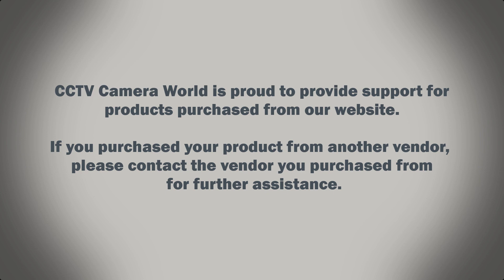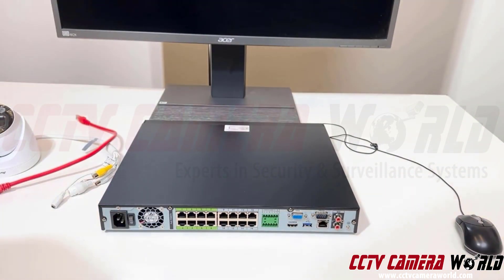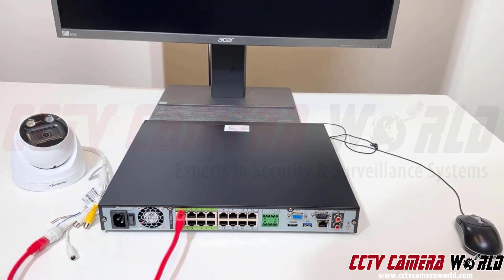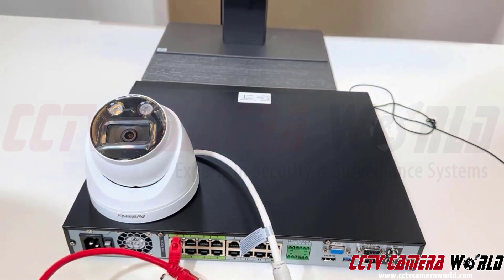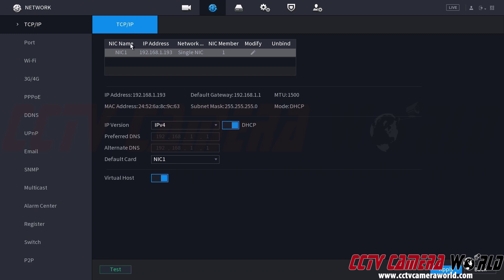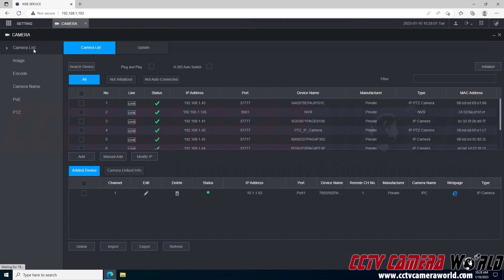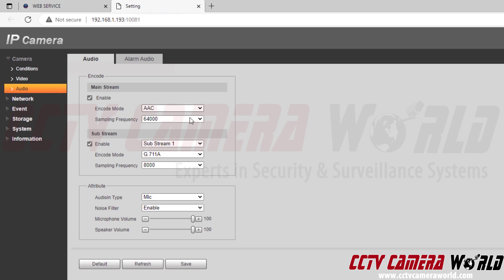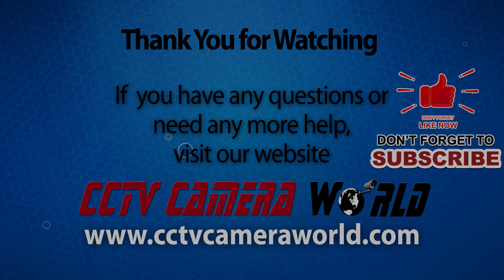How to Directly Access a Camera Connected to an NVR to Adjust Audio Settings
One of the most appealing reasons to invest in a professional security camera system is the level of customization available. When cameras are connected to an NVR in most other systems, they are inaccessible and can only be managed through the NVR's settings. With a CCTV Camera World system, you can forward into cameras that are directly connected to your NVR using the web interface. In this video, we demonstrate how to use this fantastic feature to adjust audio settings.

If you're interested in learning more about our systems and audio cameras visit the following pages: